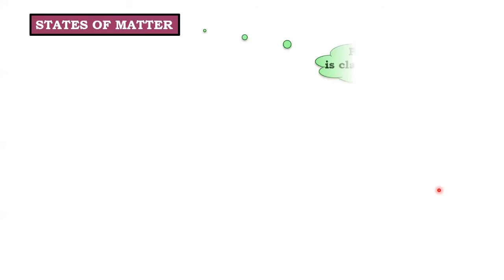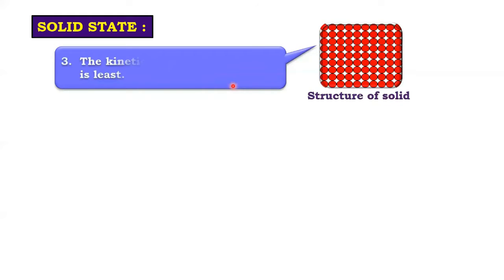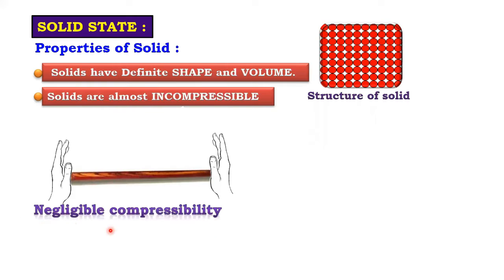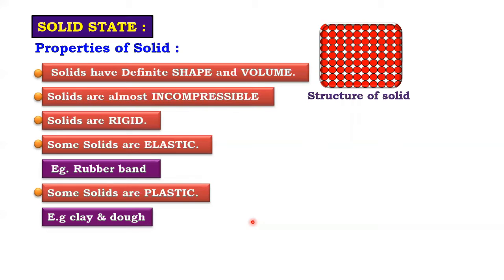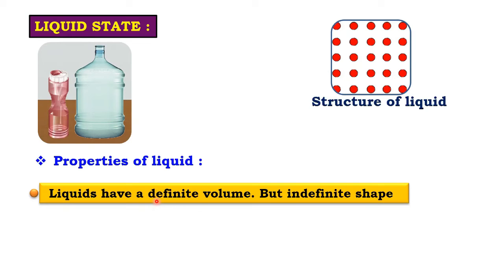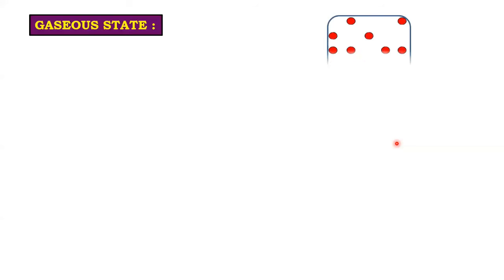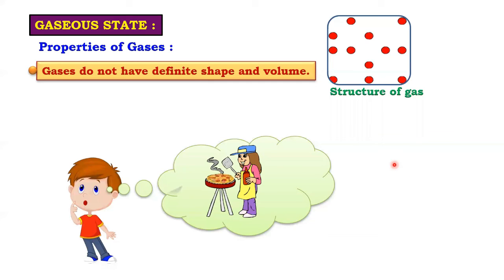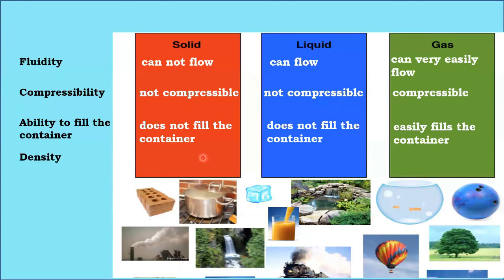P2 - States of Matters | Class 9th Ch.1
Subject : Science
Chapter 1 - Matter in Our Surrounding

Click the timestamp to watch the explanation of that particular slide's topic :
00:15 - States of Matter
04:40 - Solid State
15:38 - Liquid State
23:36 - Gaseous State

Lecture by - Ahmed S. Shaikh